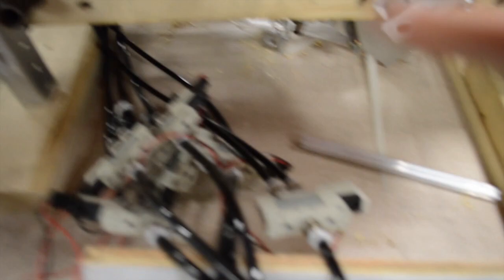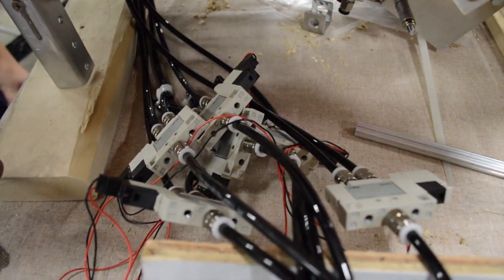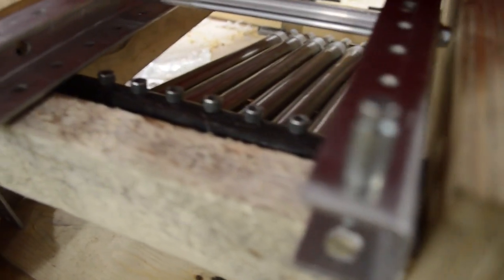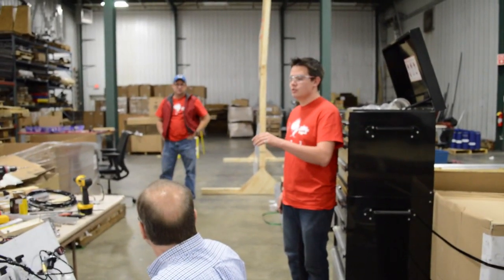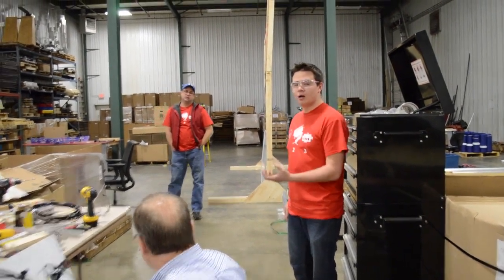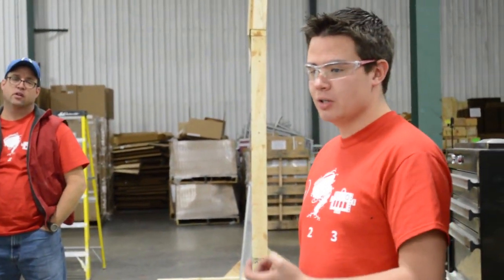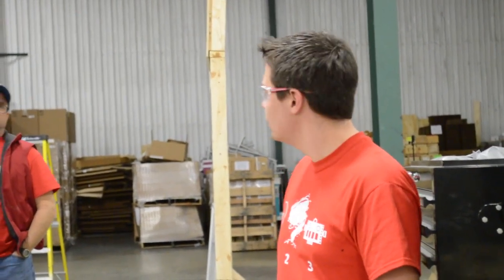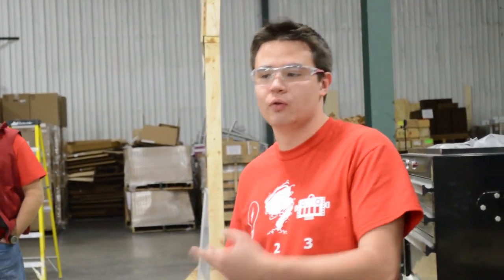Ri3D: AndyMark - Shooter Results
We've made numerous iterations of our pneumatic shooter and have not gotten near the results we want. We are going to shift our efforts to other designs.

Follow on Twitter @Robotin3Days or @TeamAndyMark

More information on Robotin3Days.com